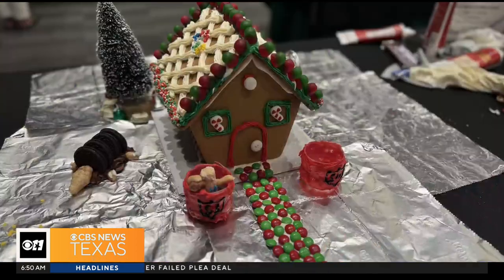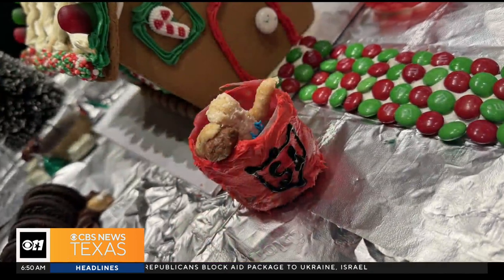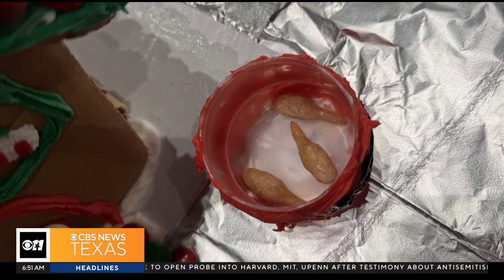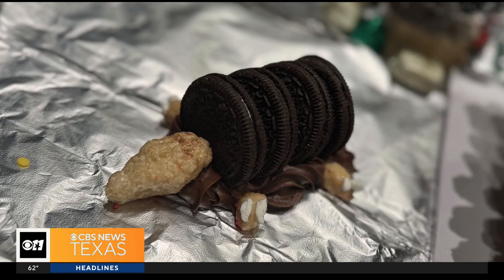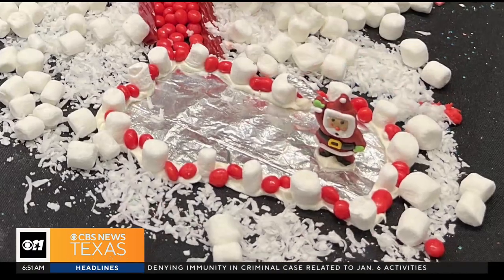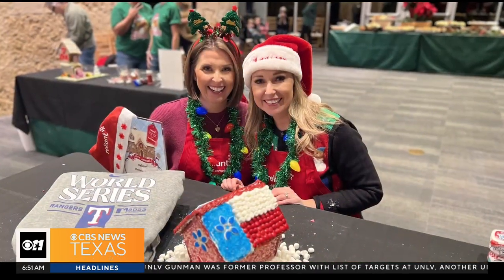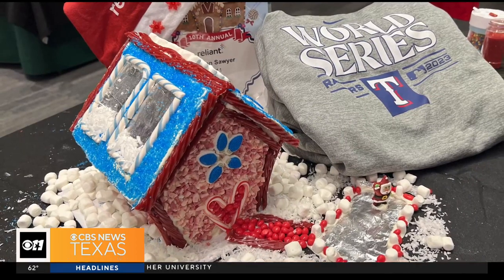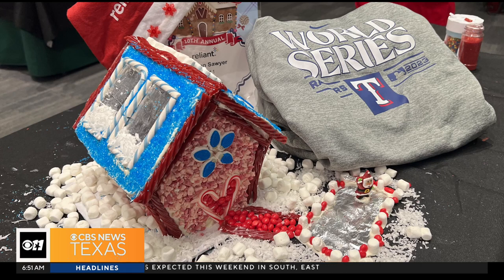Contestants awarded money for charity in Reliant gingerbread house contest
Reliant awarded one first place team $10,000 towards a charity of their choice to celebrate it's 10th annual gingerbread house contest.